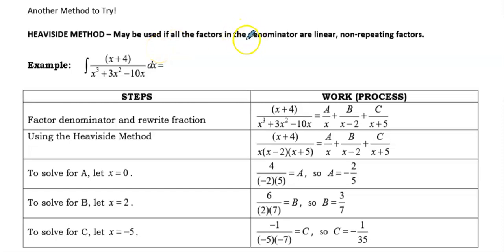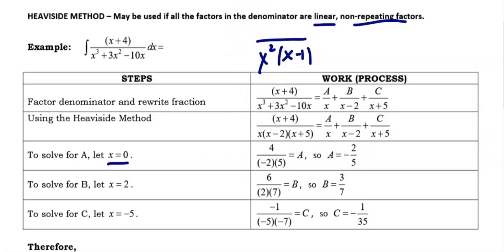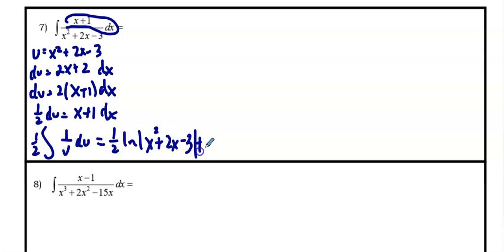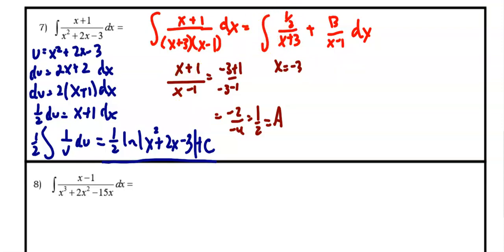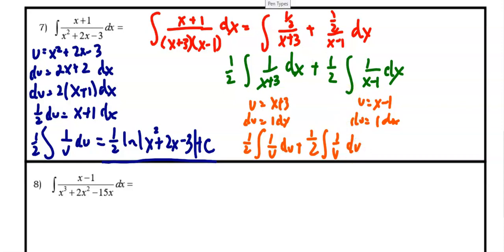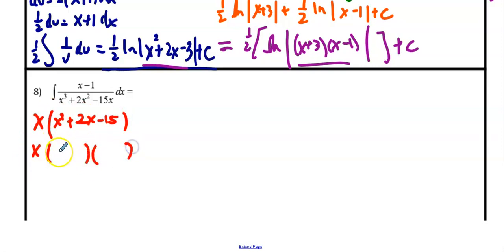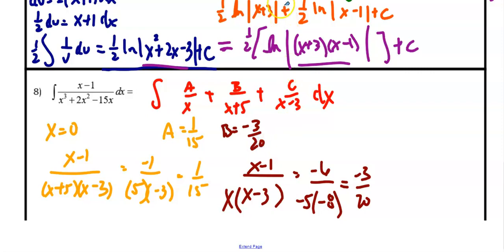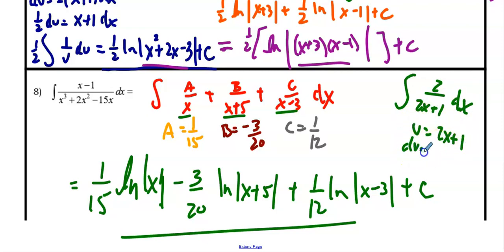BC Lesson 34 Part 2: Partial Decomposition (Heaviside Method)